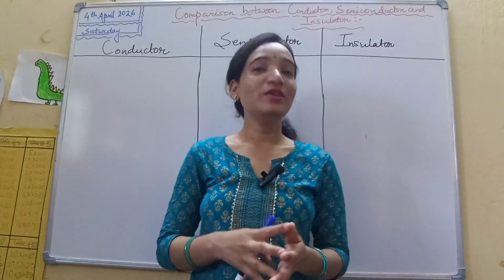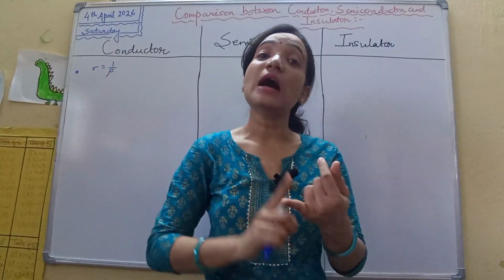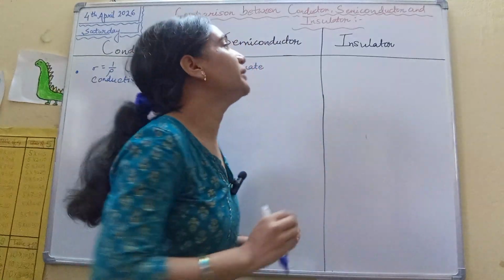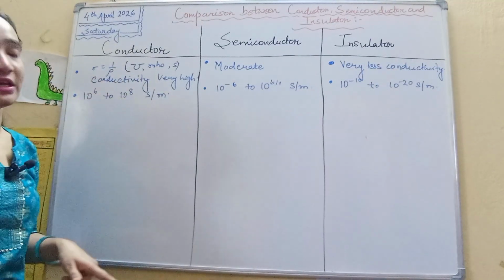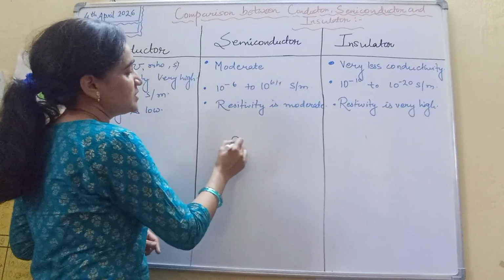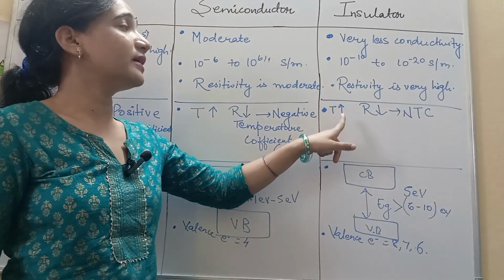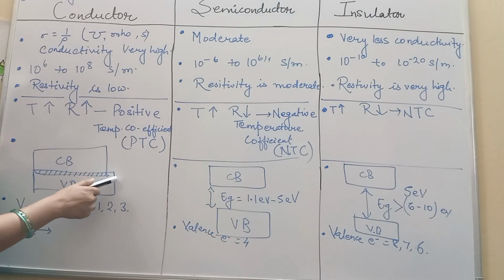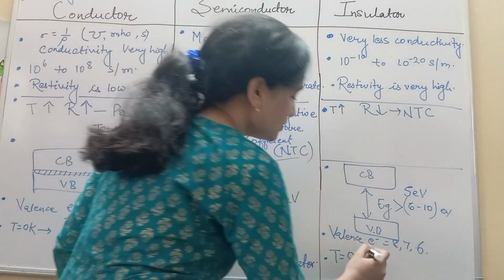Comparison between conductor, semiconductor and insulator